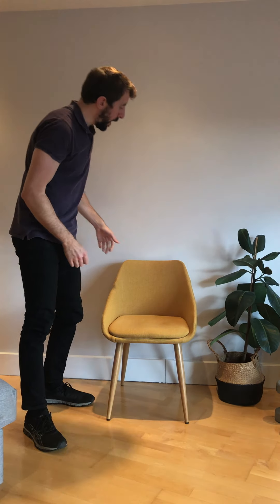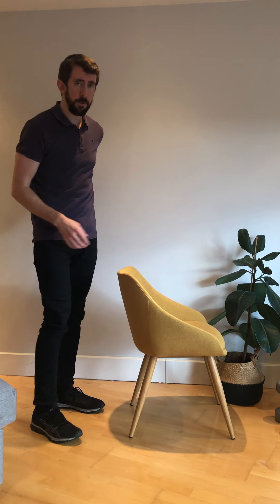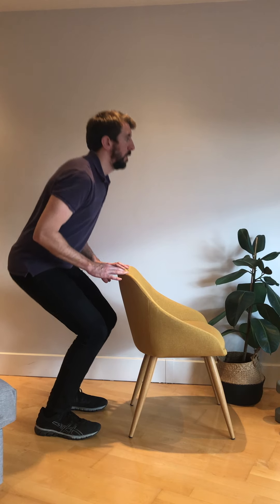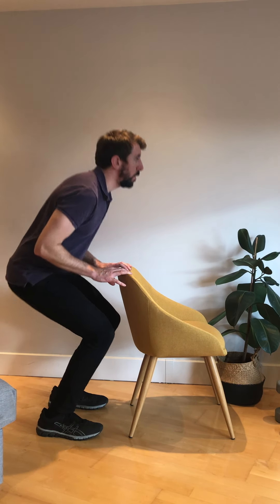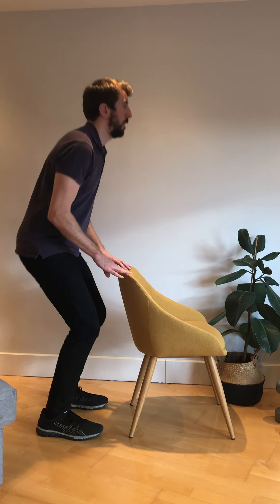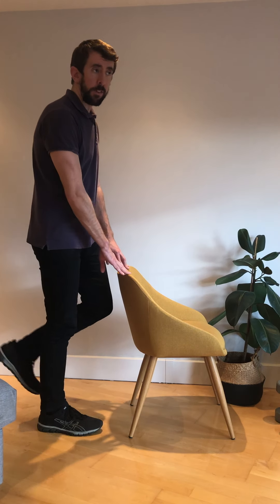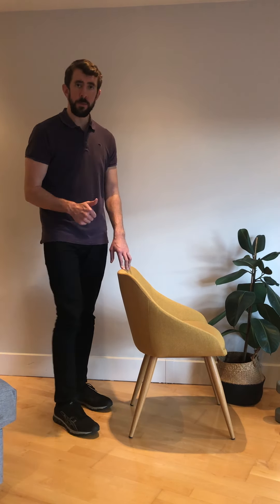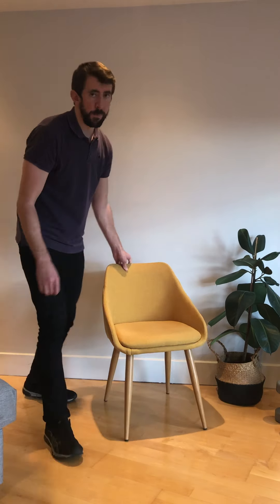Exercise Routine - Day 5 (Lower Body)